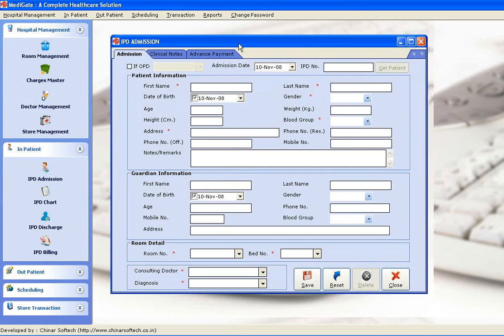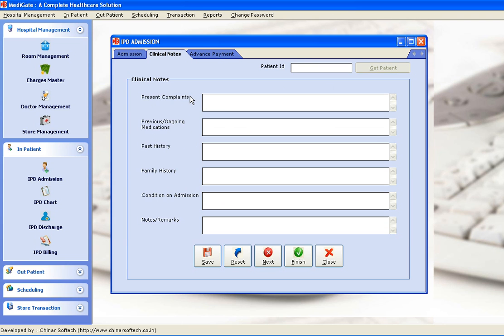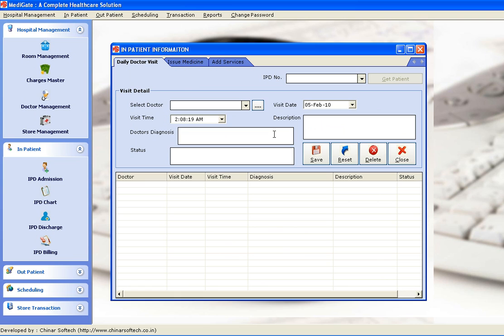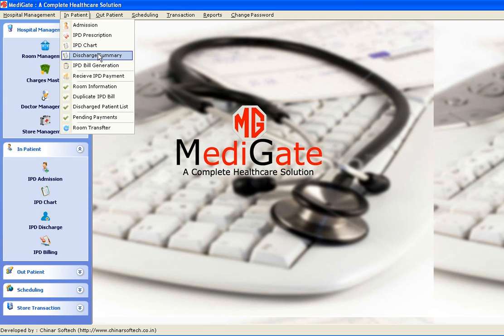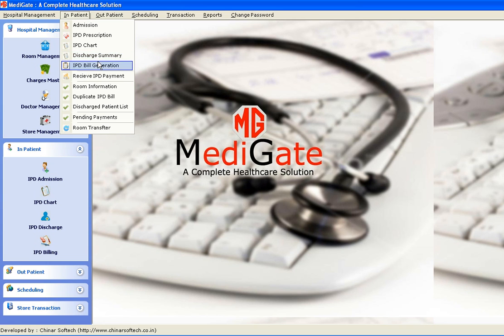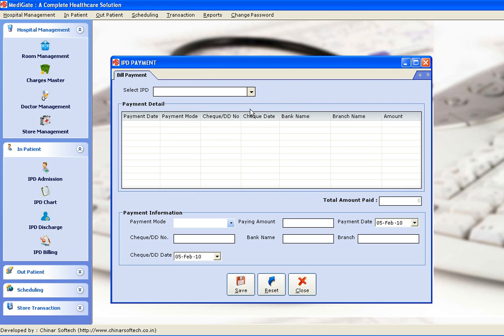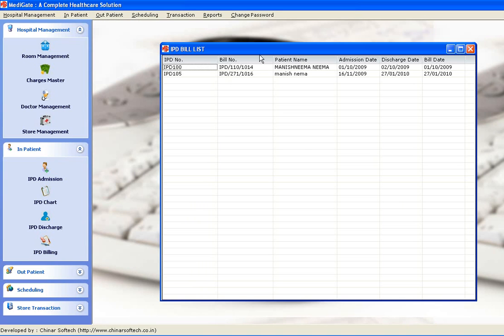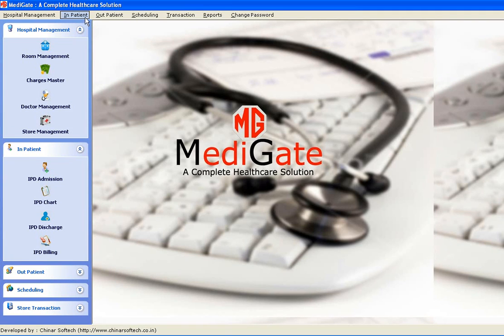Hospital Management System - Patient Department Module , Medigate HMS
This is In Patient Department Module of Medigate HMS ( a complete hospital management system).
Chinar Softech design online hospital management system which is advanced, powerful and flexible for hospitals, clinics, and medical institutes.

Additional information

Medigate hospital management software consists of more than 20 modules to enable hospitals add new departments as they grow. Delivers peace of mind through an unmatched bundle of benefits and has helped improve hospital efficiency, multiply profits and save valuable management time.

Take your hospital to higher levels through our hospital transformation service offerings such as pharmacy optimization and management, in-patient revenue management, Activity Based Costing and laboratory efficiency management With an immaculate record of on time delivery, rapid implementation skills through operational excellence and customer intimacy management backed by a pro-active support team, we serve 25 – 500 bedded hospitals, hospital chains and nursing homes spread across India, Africa and the Middle East.

Why Medigate- Hospital Management System?

World’s First Ever Mid-Segment Hospital Management System
Easy to learn & Operate-No Training Required
Highly Modular- To Suit Each Hospital’s Need
Multiple Tier Server Architecture-Scale Easily-Thousands of Users
Best Affordable Price
How MediGate-HMS benefits Customer?

Better visibility, control, and efficiency to improve your services through Enhanced healthcare experience
Provide clinical information to doctors at a mouse – click
Almost Nil – wait time for patient discharge and payment settlement. A single- click generated, consolidated bill to the patient for all services availed.
Improved hospital administration
Reduced administration costs due to better tracking of expenses.
Reporting, and effective management of beds and hospital inventory
Mitigating cost and compliance issues
Maximized asset utilization through integrated asset maintenance
Improved inventory management by supplier consolidation
High-Tech ICU/Ward Alert System
Effective monitoring and management of clinical staff